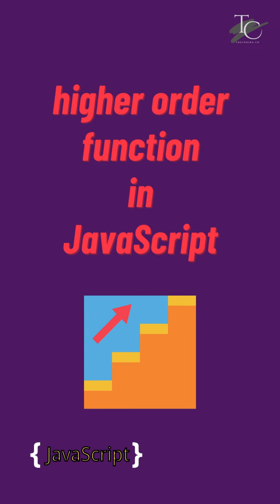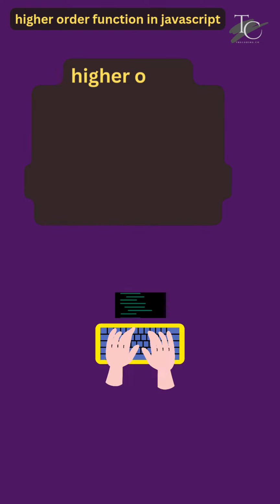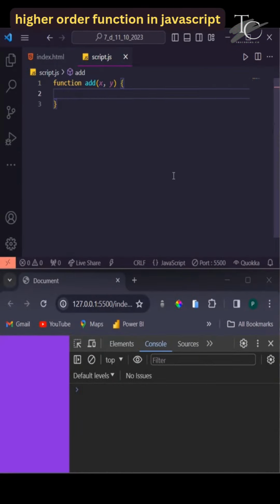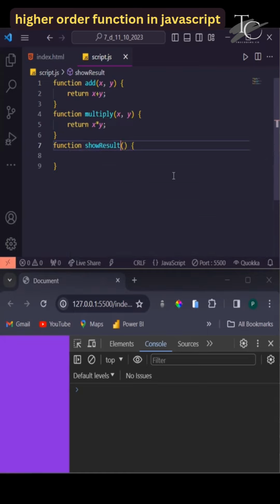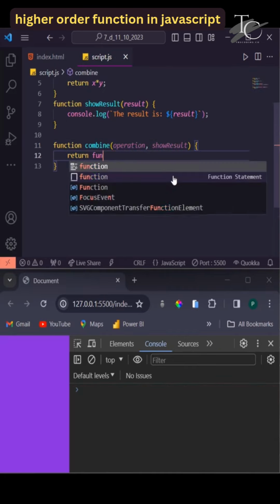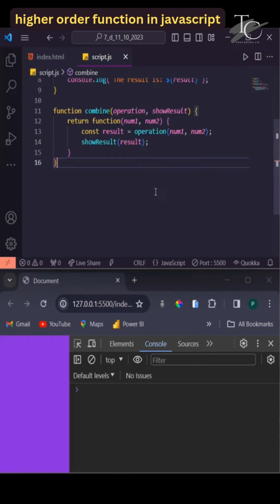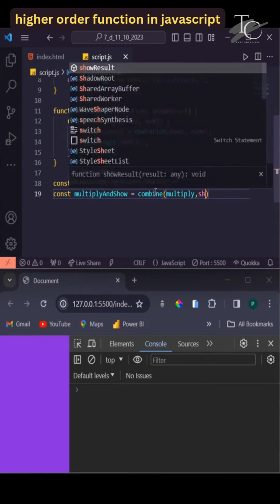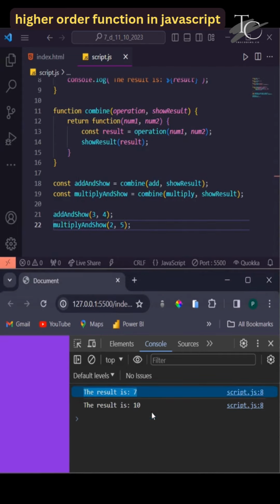Higher order function in javascript | javascript tutorial in 1 minutes